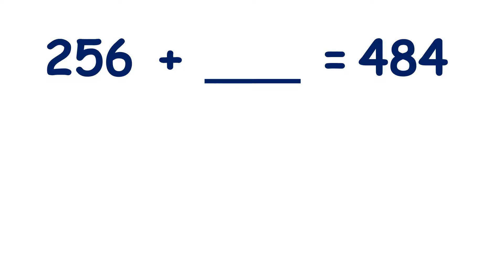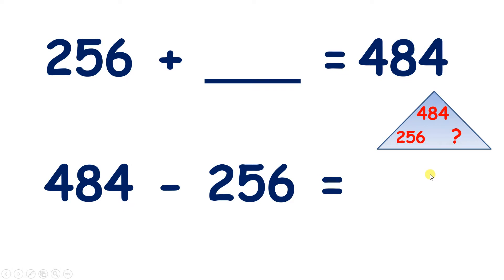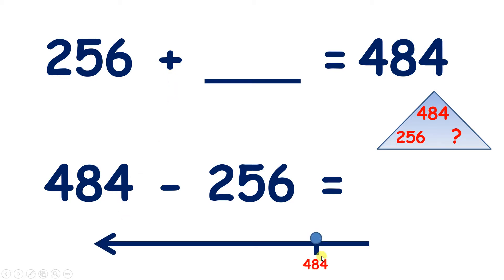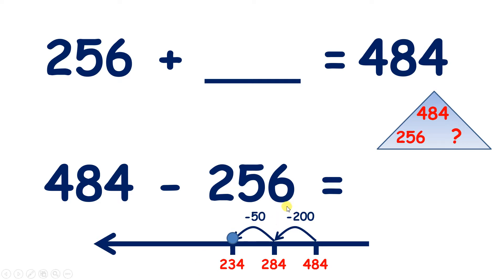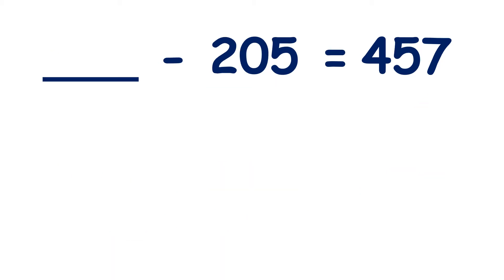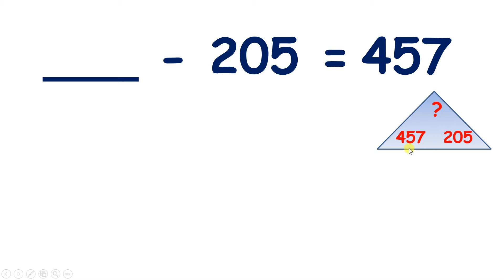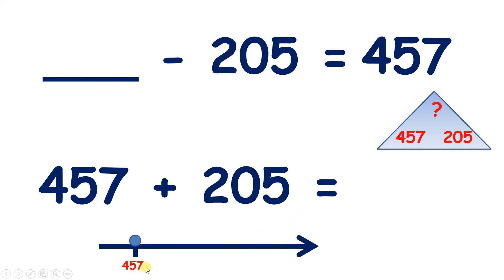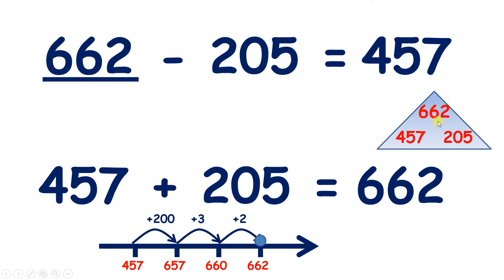Solve missing number problems with three-digit numbers (number line)